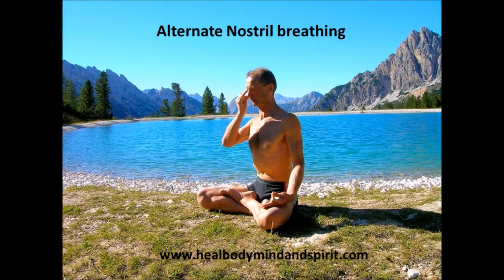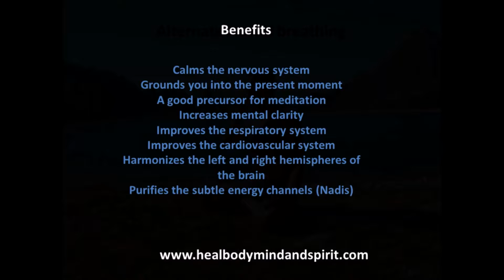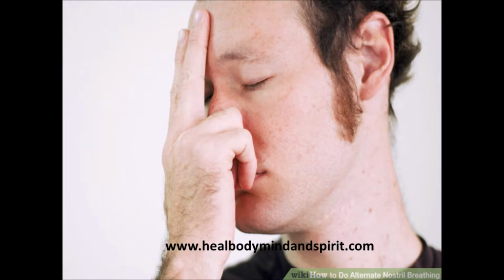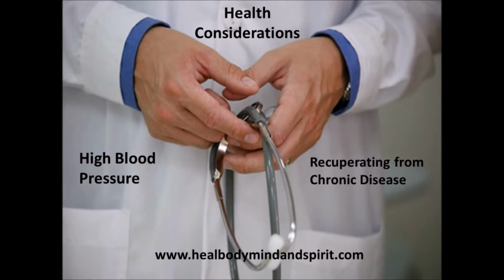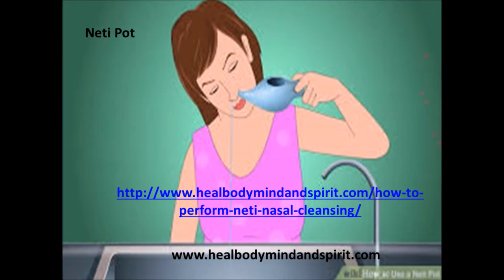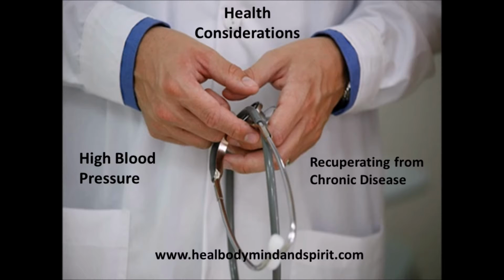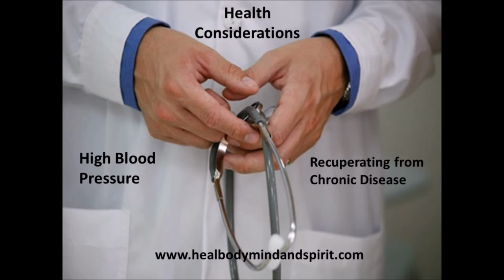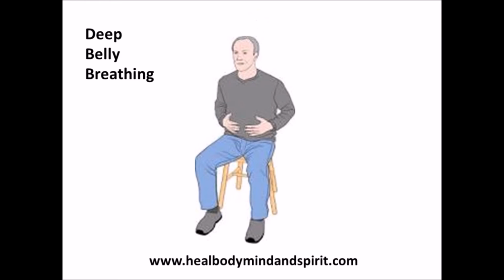How to Perform Alternate Nostril breathing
Alternate nostril breathing is probably the most famous pranayama (yogic breathing technique) of them all. Alternate nostril breathing (also known as Nadi Shodhan Pranayama or Anulom Vilom Pranayama), is a simple yet powerful pranayama, which produces a host of positive effects, while taking very little time to learn, and a small time to perform, on a daily basis.

Benefits include:

Calming the nervous system and consequently the mind
•It helps to bring the mind back into the present, rather than fluttering back and forth between the past and the future
•The calming effect acts as a good way to begin meditation practice
•The calming effect helps to ground you so that you are more responsive to life
•It increases mental clarity
•It helps to improvise the respiratory system
•It helps to improve the circulatory system
•It harmonizes the right and left sides of the brain, thus balancing the analytical and intuitive aspects of the mind.
•It purifies the subtle energy channels(nadirs) which helps the flow of panic energy(life energy) around the body, which is good for physical, mental, emotional and spiritual well-being